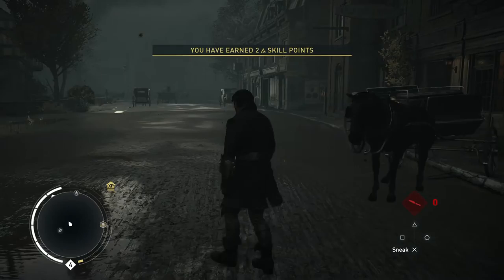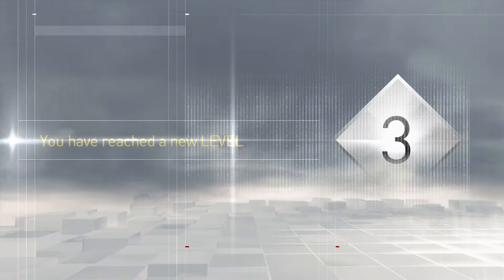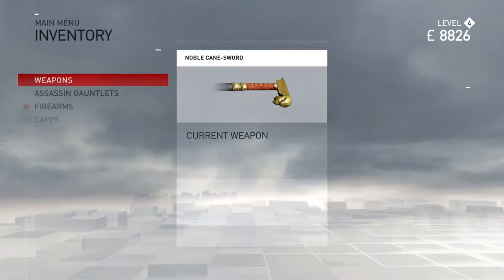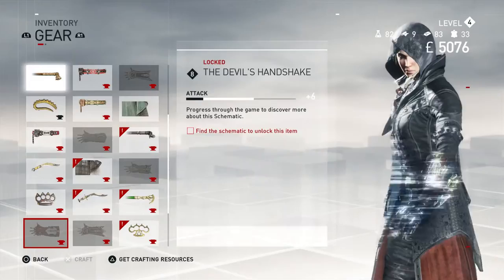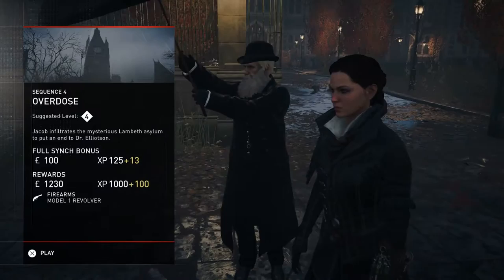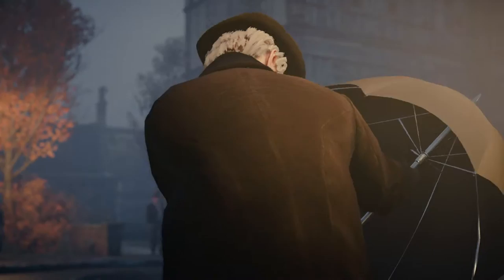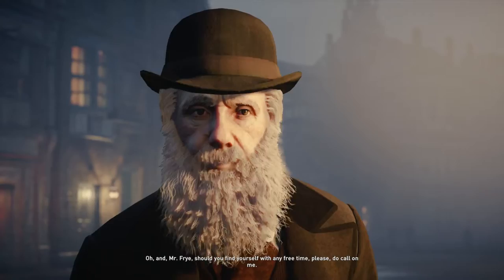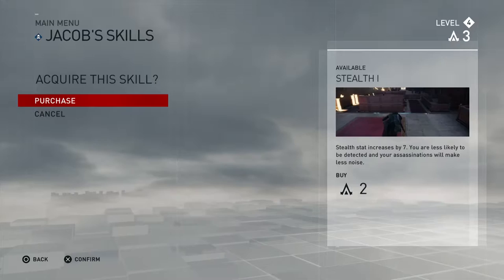Assassin’s Creed Syndicate Gameplay Walkthrough Part 9 – John Elliotson (AC Syndicate)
Assassin's Creed Syndicate Gameplay Walkthrough Part 9!

Assassins’ Creed Syndicate tells the story of Jacob Frye and his quest to seize control of London’s criminal underground. Watch as he leads his gang The Rooks in a frantic fight through the city, traversing the rooftops, streets, and even a speeding train to take down a rival gang that is cruelly exploiting the people of London.